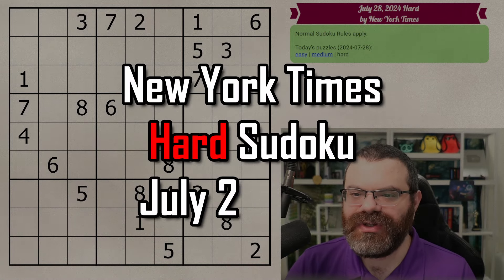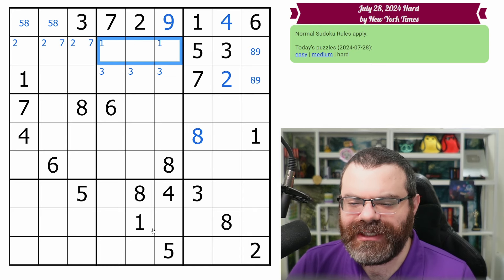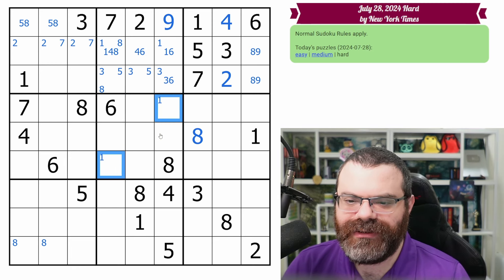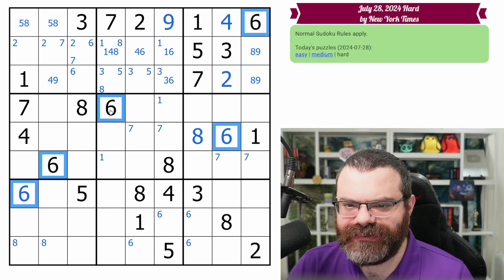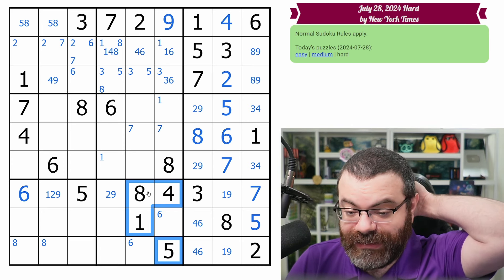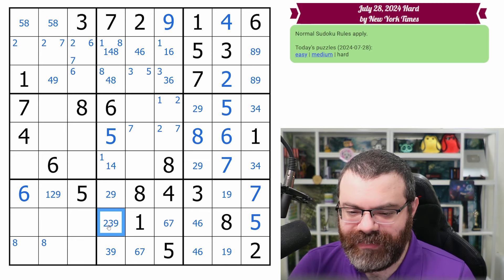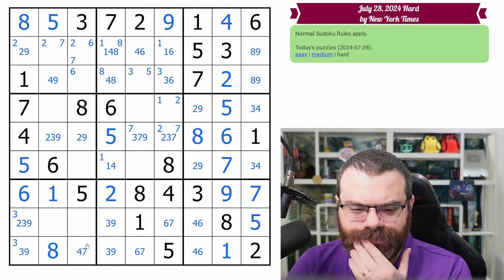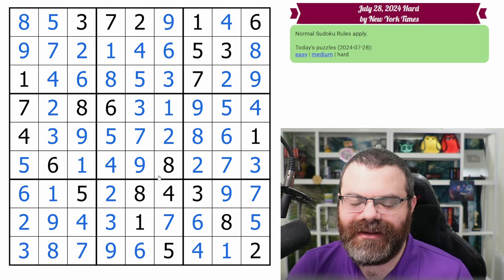NYT Hard Sudoku Walkthrough | July 28, 2024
Solving today's The New York Times Hard Sudoku for July 28, 2024